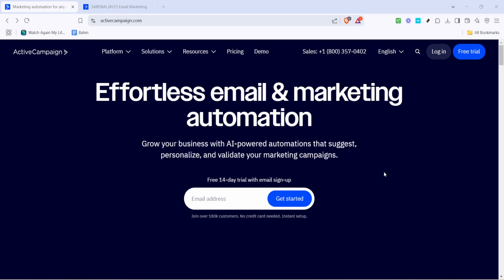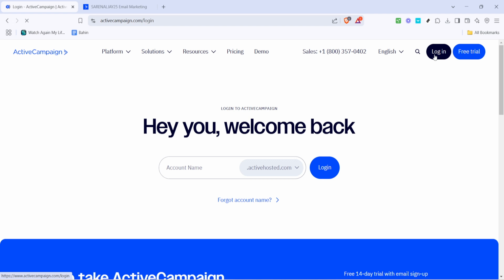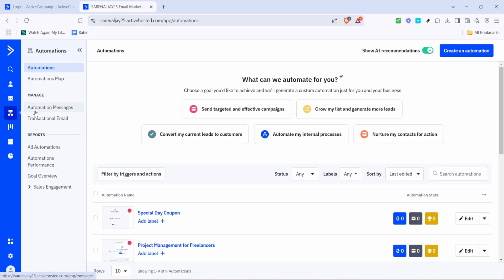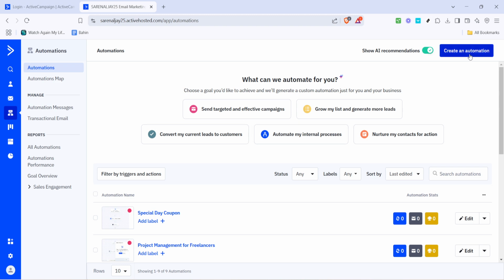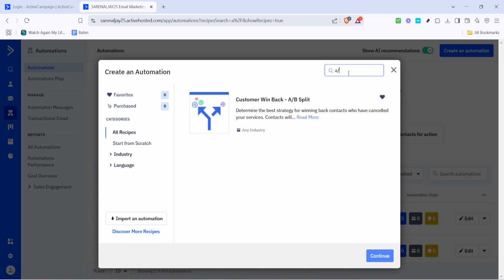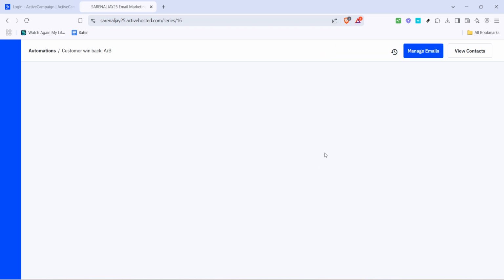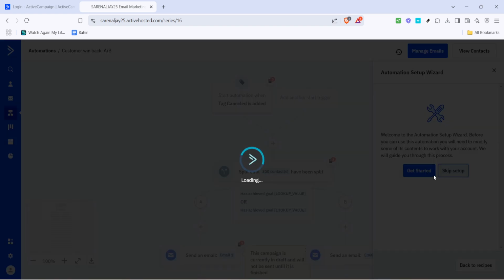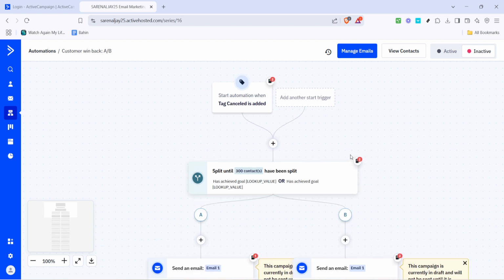How to Ab Test Automations in Activecampaign (Full 2025 Guide)